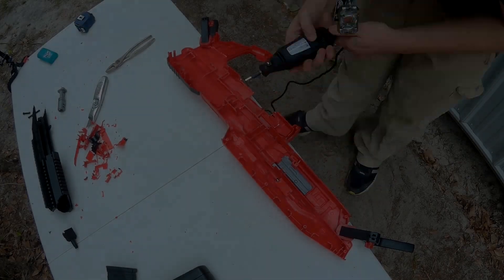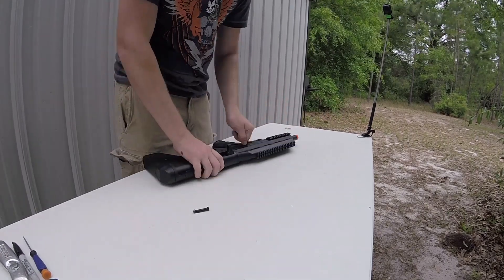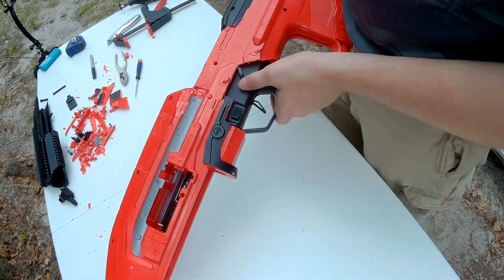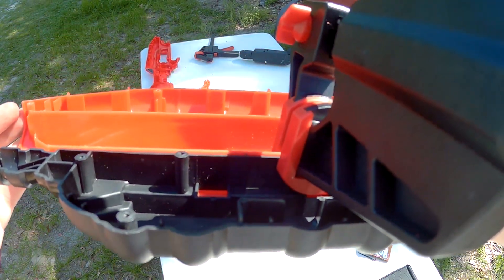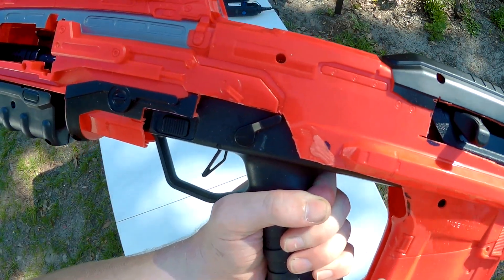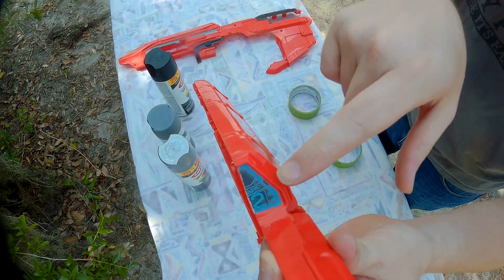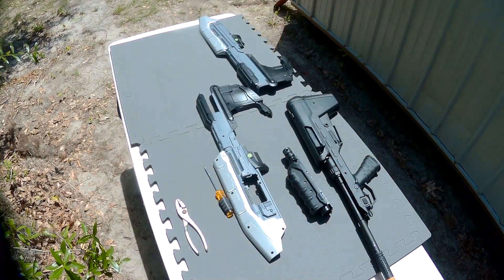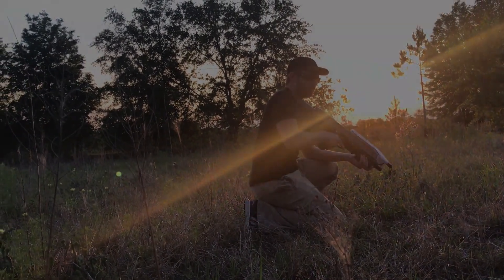How To Make Your Own Halo Airsoft MA5B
Material List:
*Boomco Halo AR
*Airsoft UAR Version 2
(Or your choice of airsoft rifle. This project doesn't have to be restricted to the UAR)
*Optional - Black spray paint
*Optional - Dark grey primer
*Optional - Metallic silver spray paint
*Frog tape
*1x  2&1/2 inch bolt, including 1 nut to fit
*4x  32x1/2 inch bolts, including 4 nuts to fit
*Optional - Washers

Tools That Will Be Needed:
*Dermal Tool
*Jigsaw
*Hand Drill
*Small phillips head screw driver
*Measuring Tape
*Razor blade
*Sand paper
*Clamps
*Black Sharpie

0:00 Intro
0:50 Boomco AR Disassembly
1:47 UAR Disassembly
2:33 Dremel Work
4:35 Attaching The Grip
6:48 Boomco AR And UAR Combination
8:34 Paint Job
11:16 Finished Project

I made this video while creating my own Halo Airsoft MA5B, with the intent to show people how easy it is to create this conversion for themselves. If people can't afford to buy the super expensive and rare CB-88 (Airsoft MA5B) released by Evike, then you guys can  make your own Halo Airsoft MA5B with this tutorial.

Make sure that the UAR you're using is the Version 2!!!
I cant stress this enough...
The UAR V.1 is basically crap.

I'd like to thank my friend Ryan and also rothdj21, for encouraging and inspiring me to complete this project.

Also, Rothdj21 has a video about his Halo Paintball MA5B, if you guys are interested to see it. This is the video that inspired me to create this build for airsoft.

Spartan Jess Patches are now available on eBay!

I Hope You Guys Enjoyed This Tutorial!